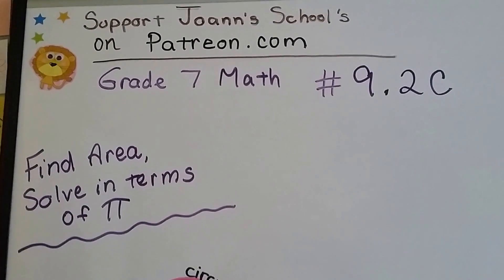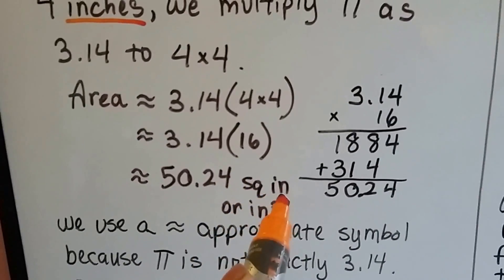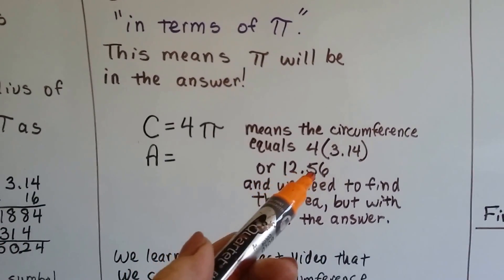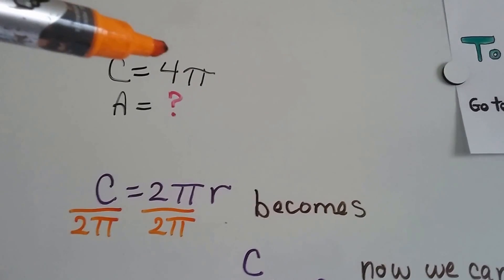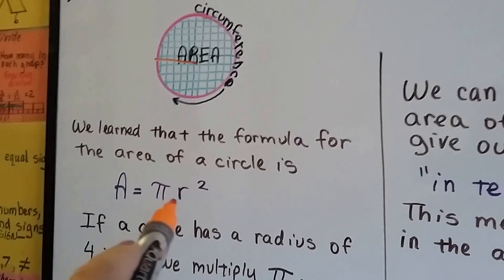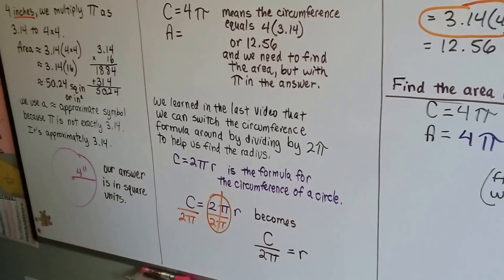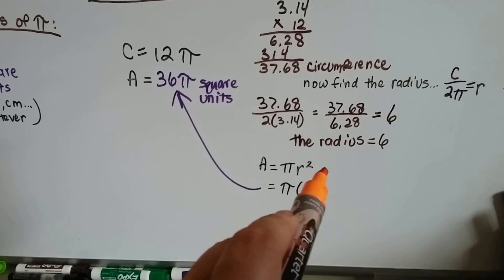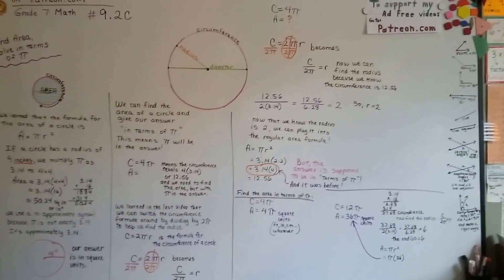Grade 7 Math #9.2c, Area and What it means to Solve in terms of Pi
An explanation of how to find the area of a circle by solving in terms of pi. What it means to solve in terms of pi. Using the area formula and the circumference formula for a circle. #9.2c